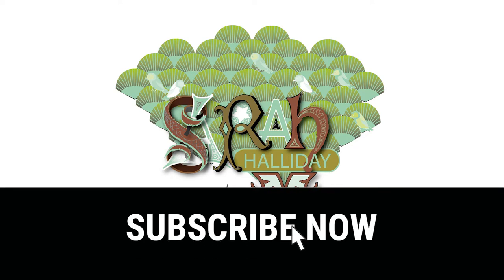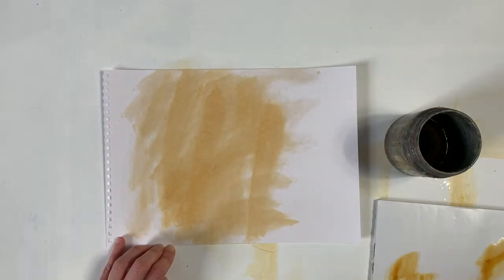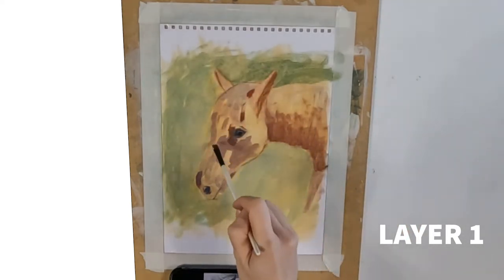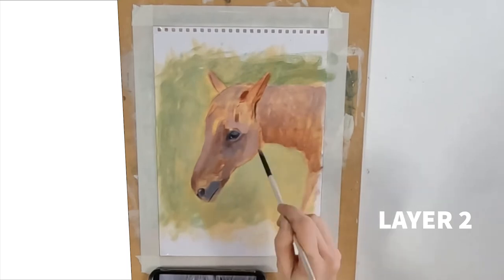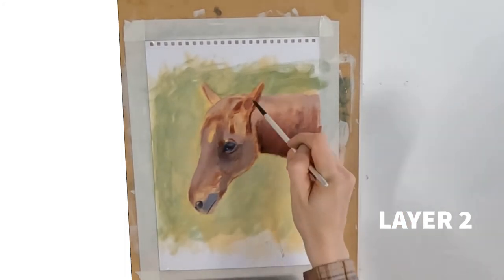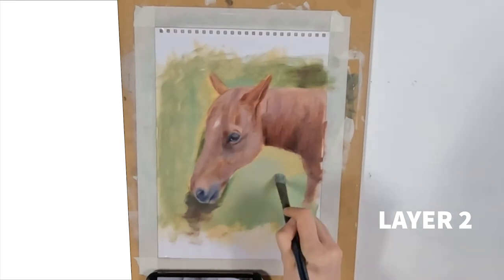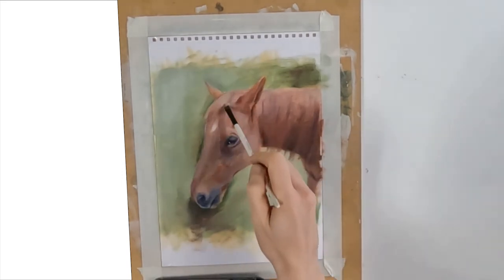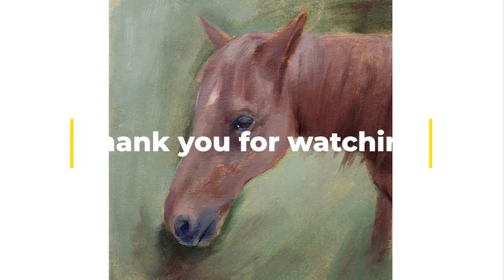Learn How To Paint A Horse Head In Oils. Time Lapse Video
Learn how to paint a horses head in oil paints. In this video I show you how to prepare your paper for painting, and then show you a painting demo of a horses head using the layers method of painting.

Colours used: W&N: raw umber, titanium white, ivory black, cadmium red, cadmium yellow, Viridian; Rembrandt: yellow ochre light, ultramarine deep

Paper: WHSmiths All Purpose Paper 280gsm

Medium: Gamsol, Linseed Oil